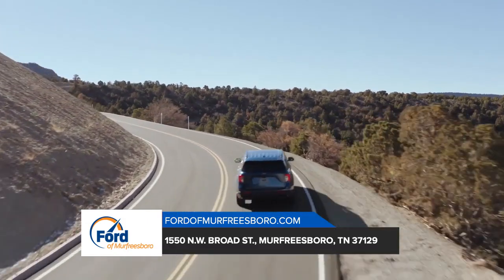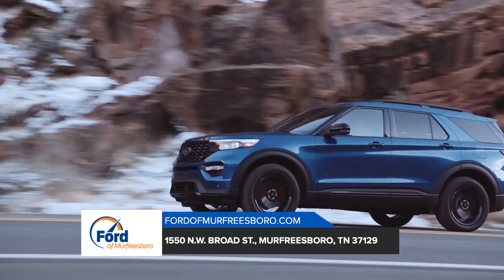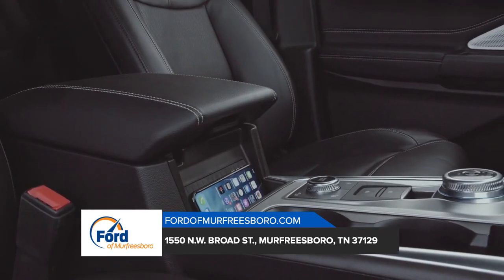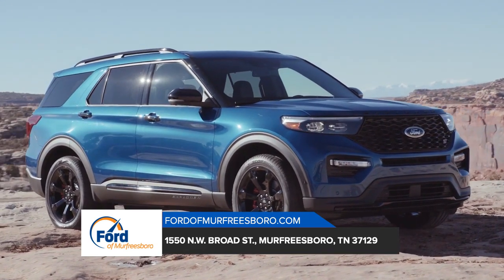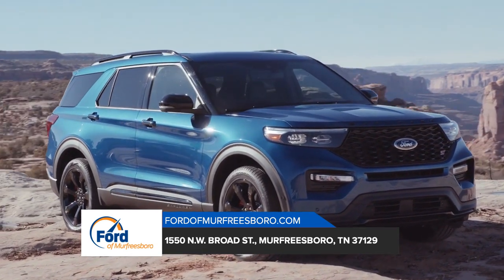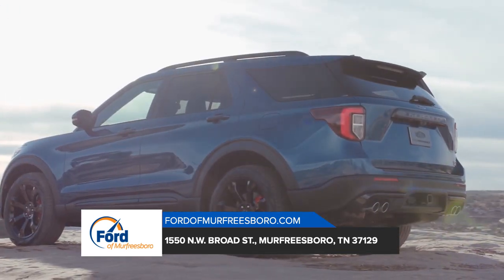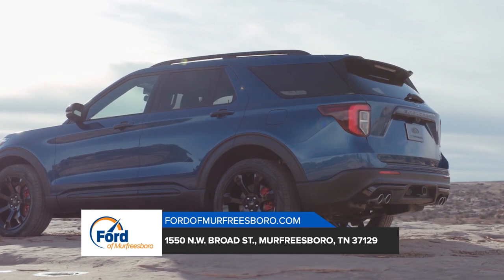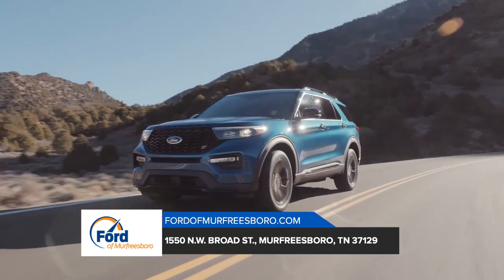New 2020 Ford Explorer Lebanon TN | 2020 Ford Explorer sales Nashville TN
2020 Ford Explorer

Backed by outstanding service, we offer you the premier in selections and noteworthy deals at Ford of Murfreesboro Murfreesboro  TN. For returning or new customers, we supply you with the excellence and efficiency in service you require for purchasing a new or pre-owned Ford. Our new and pre-owned inventories hold a wide assortment of Ford's to suit every taste and need. Give us a chance to provide you with the excellence and efficiency you deserve. The wonderful folks at Ford of Murfreesboro are experts in all things Ford related and are capable of doing whatever needs to be done to get you in a new Ford today. Take the trip over from Murfreesboro  TN to Ford of Murfreesboro today and see why they are the matchless Ford dealer in the area!